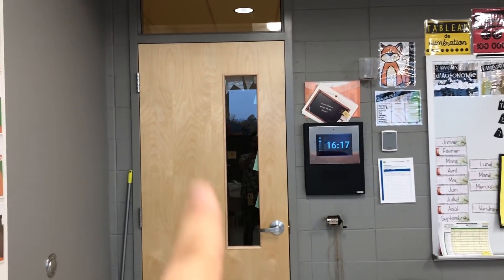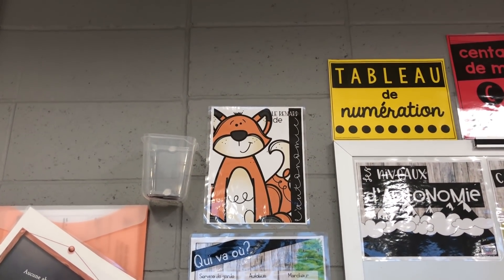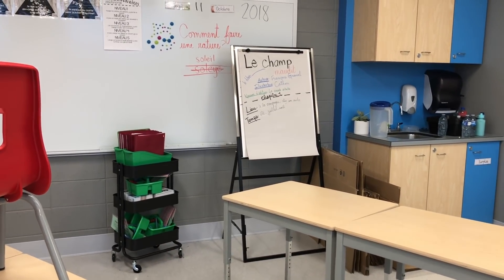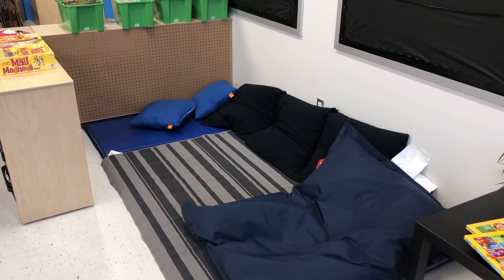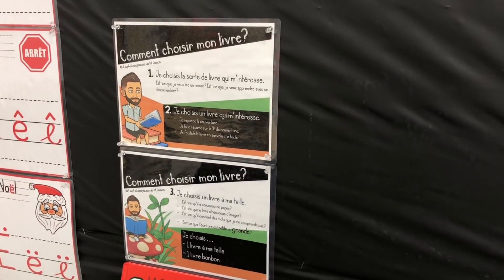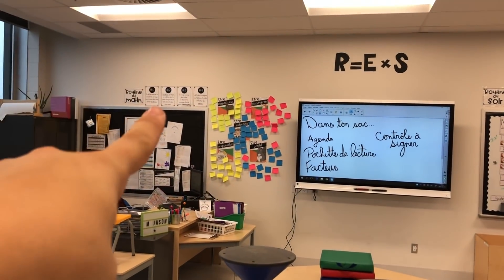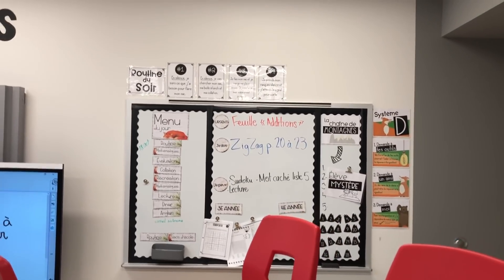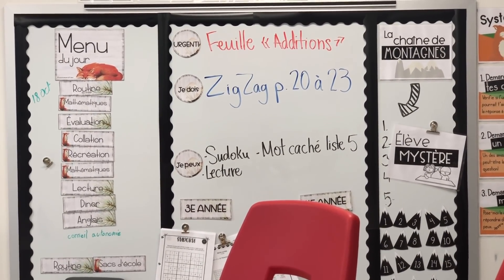Mon tour de classe 2018-2019